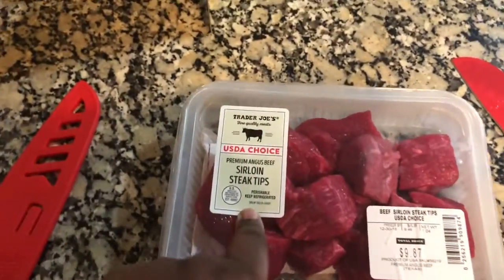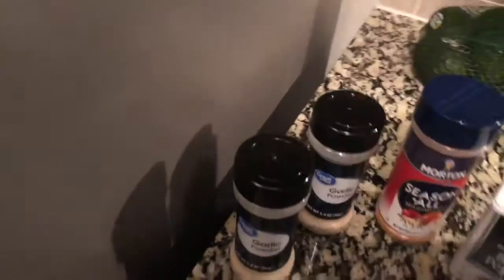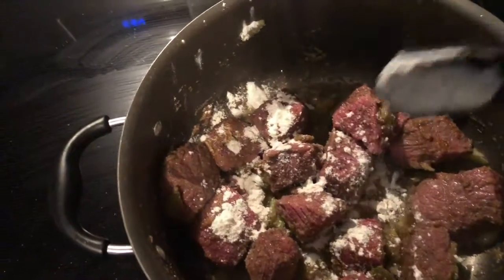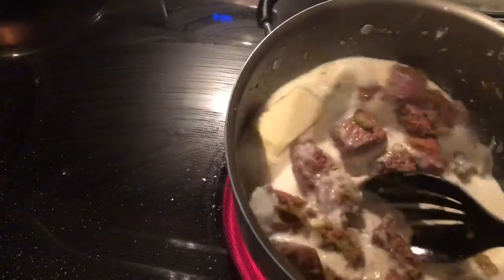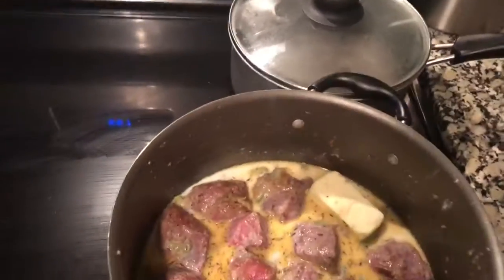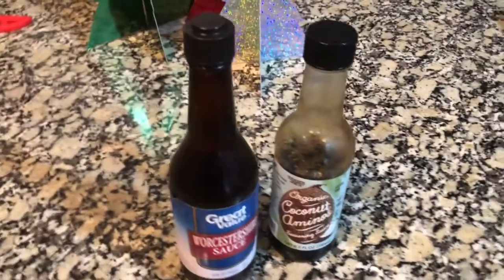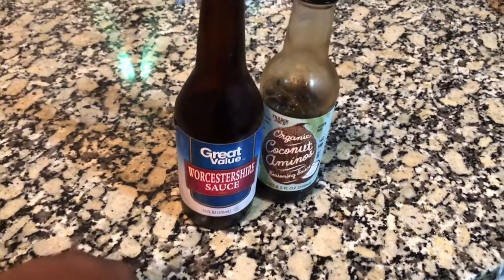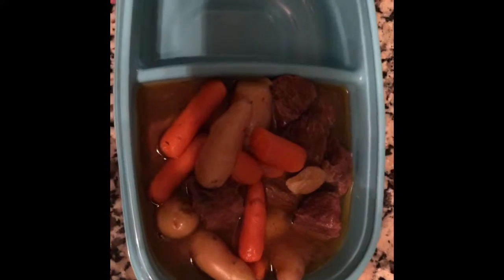Beef Stew For the Winter❄️